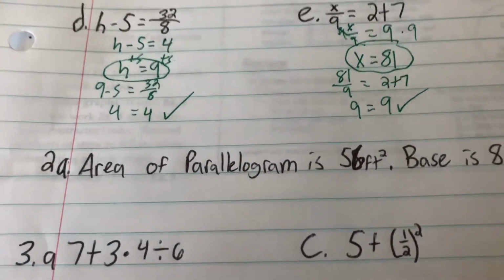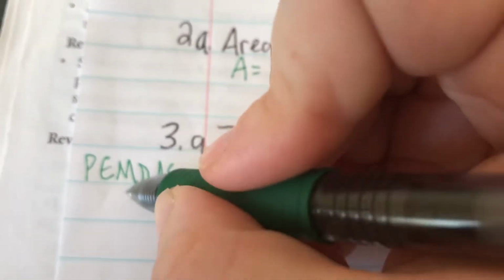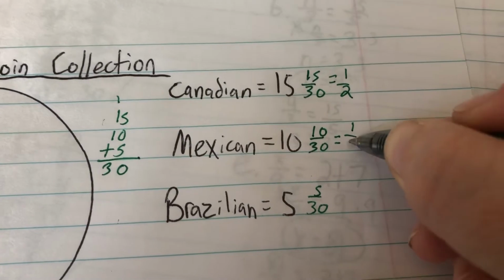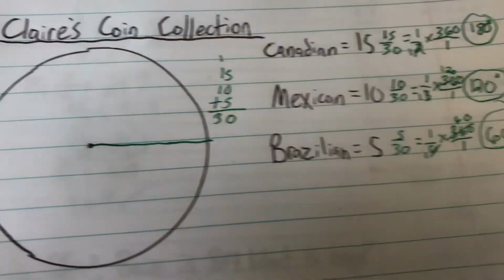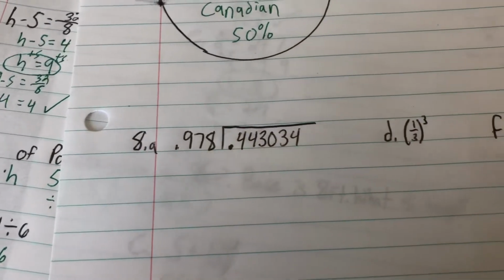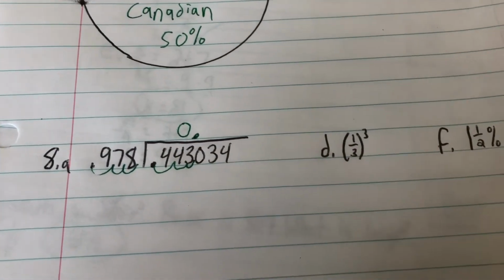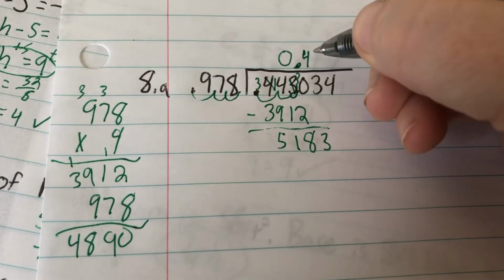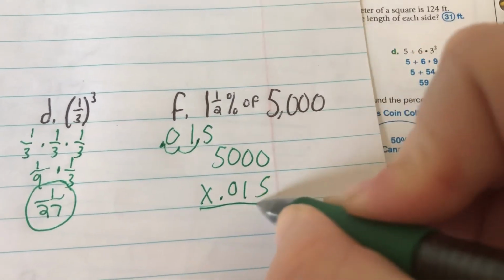6th Grade Math 4-8-20: Review of Equations (pg. 251-252)